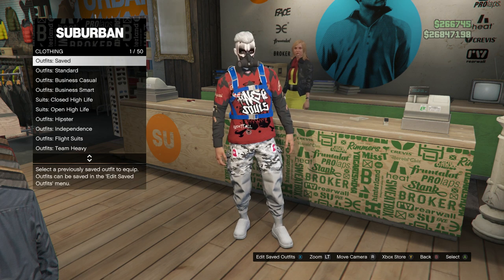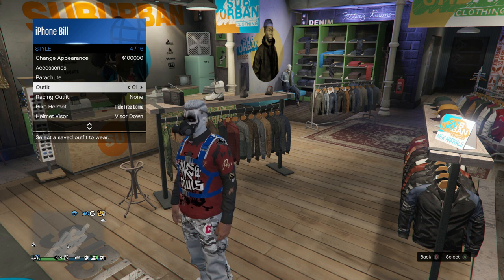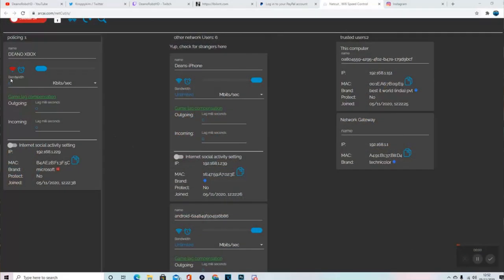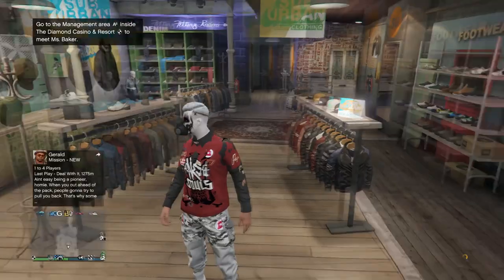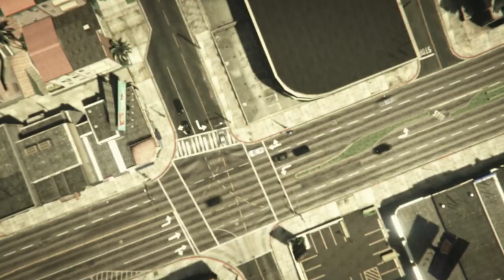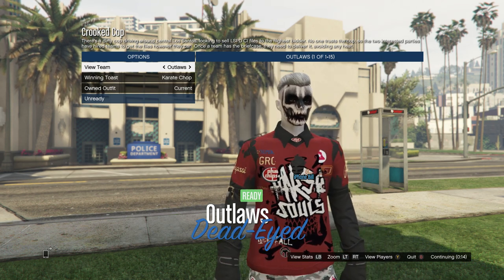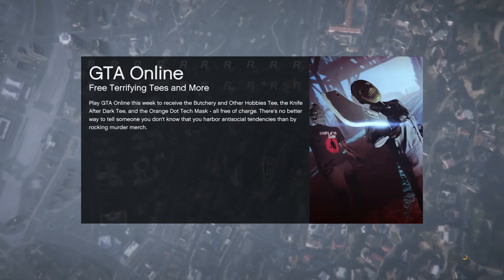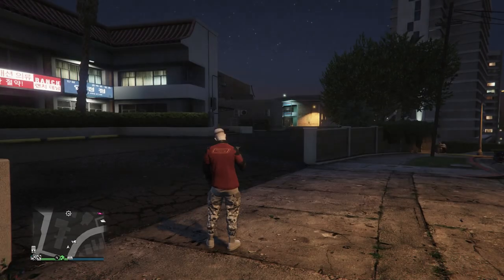NEW GTA5 BEFF GLITCH 1.51 (XBOX WORKAROUND) MAKE BEFF OUTFITS ON XBOX BEFF XBOX WORKAROUND TUTORIAL!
In Todays Video I will Be Showing You how to make a dope Modded BEFF outfit with this Esy/solo 2 console merge beff glitch! Its Completely solo and really easy to hit so you guys should have no problem hitting this good luck!!